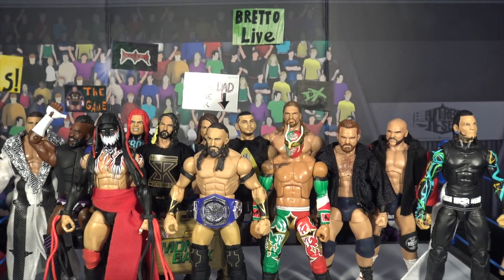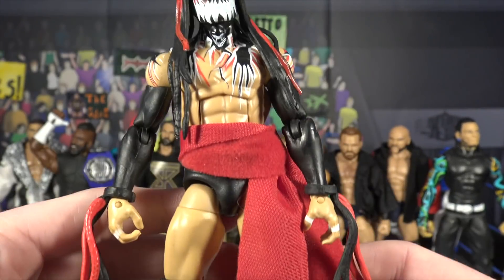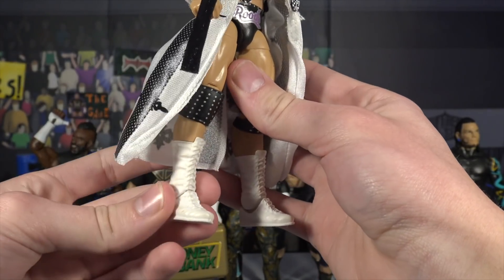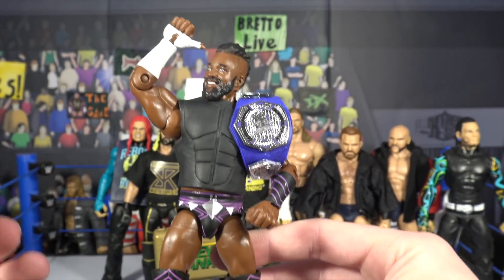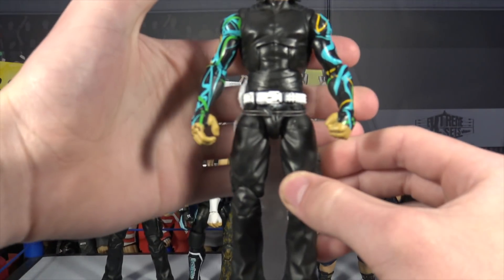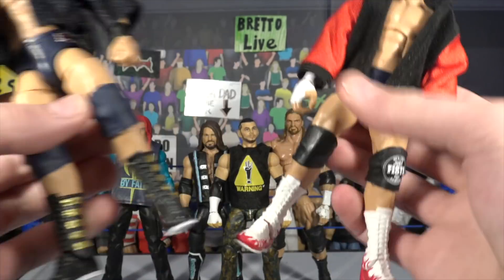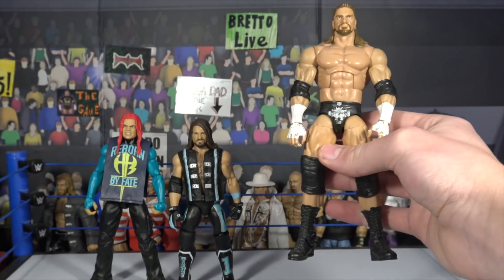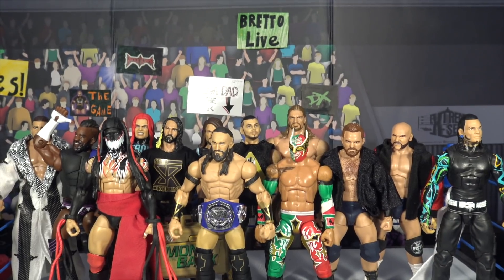WWE Figure Fixups And custom Ideas